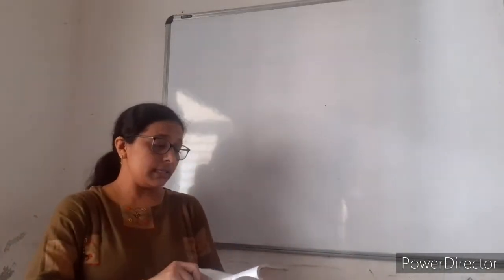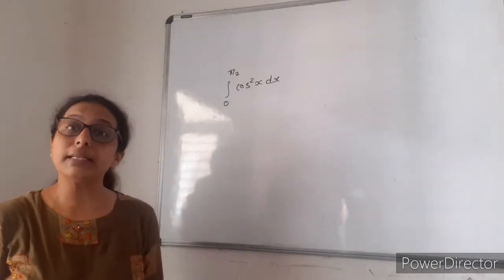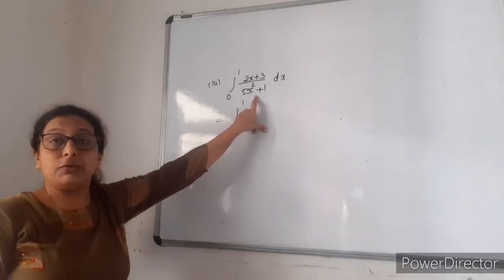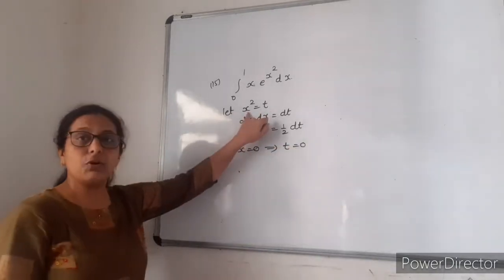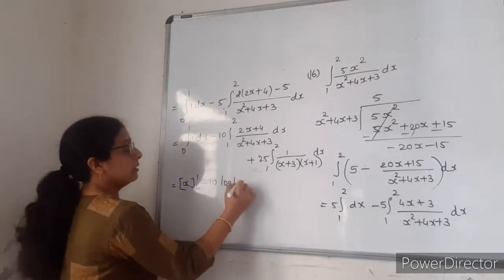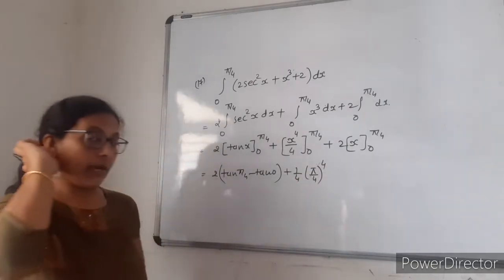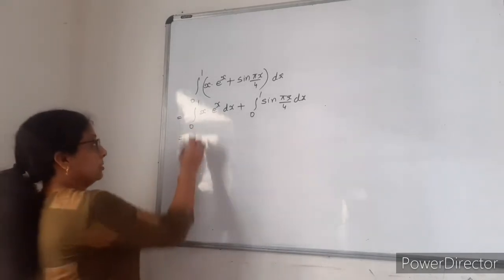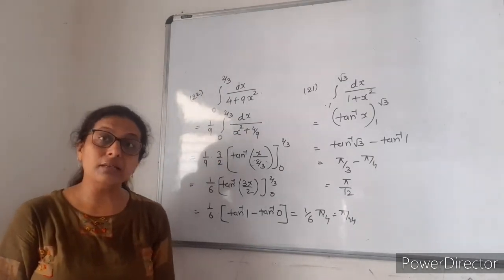12th maths chapter 7